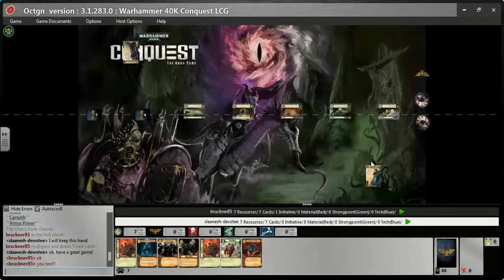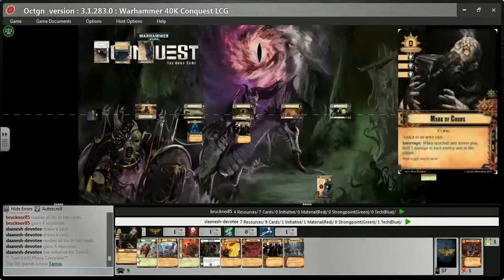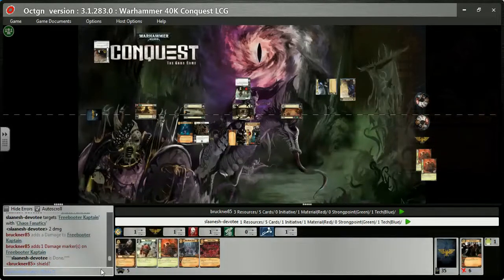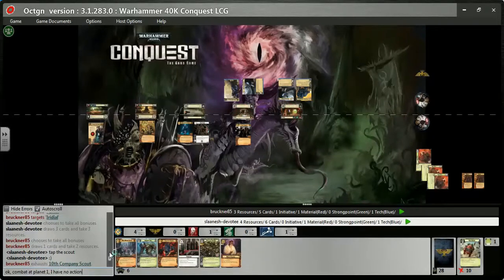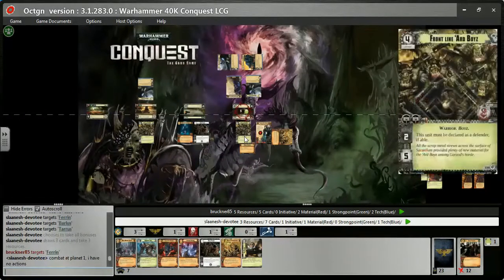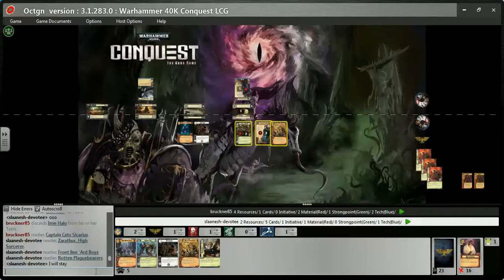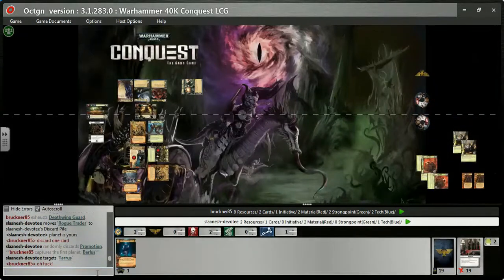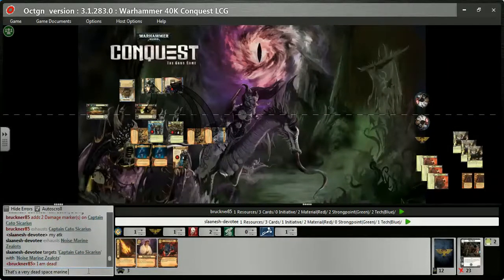40k Conquest on OCTGN - Zarathur vs Cato Sicarius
Still finding people new to Conquest on OCTGN, glad to show them the ropes.